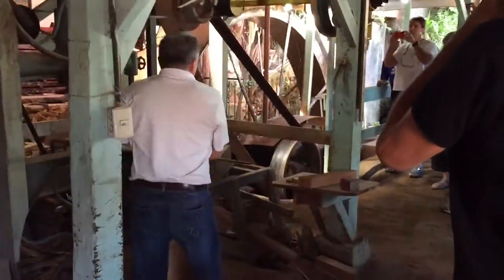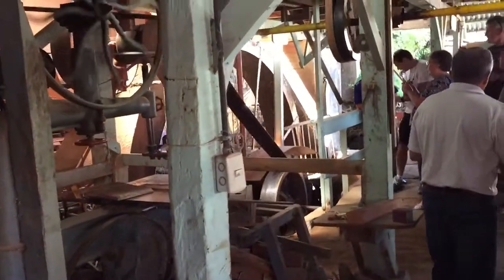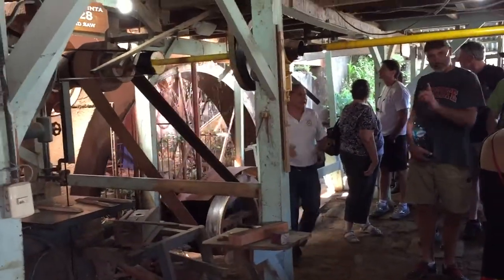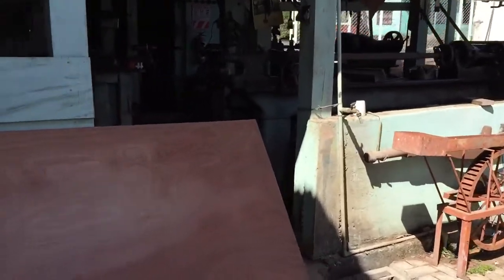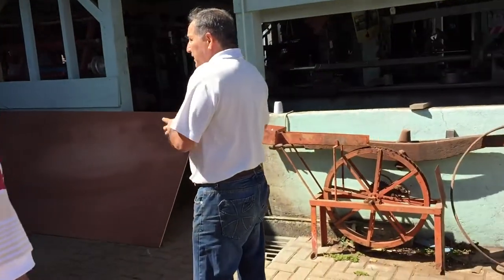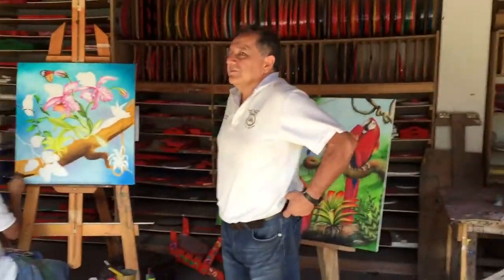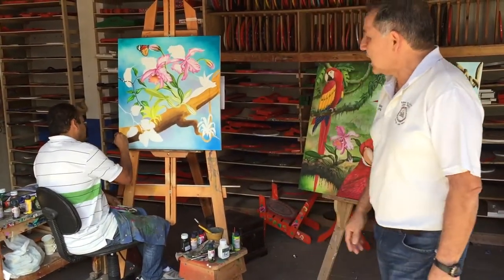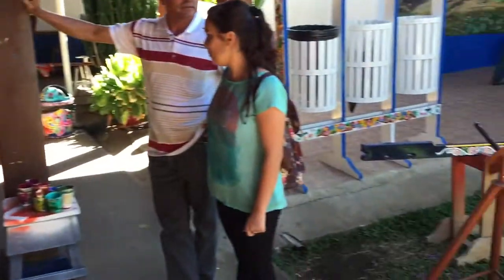Fabricá de Carretas Eloy Alfaro 2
Fabricá de Carretas Eloy Alfaro has a tour of the factory every so often. It's around 5 minutes long or so, so I didn't miss very much of he beginning.